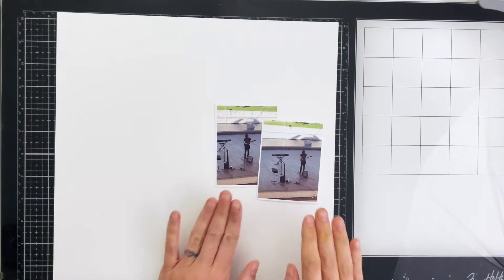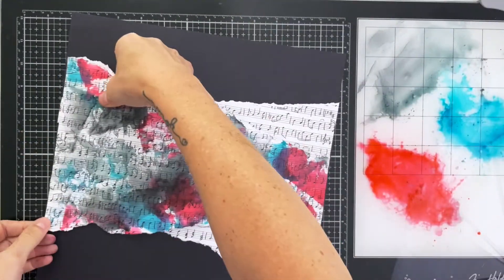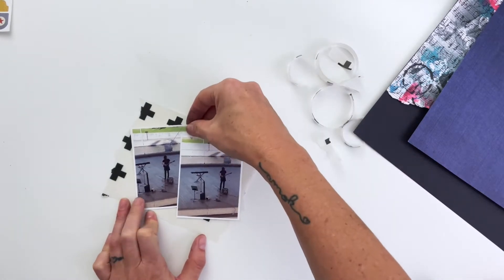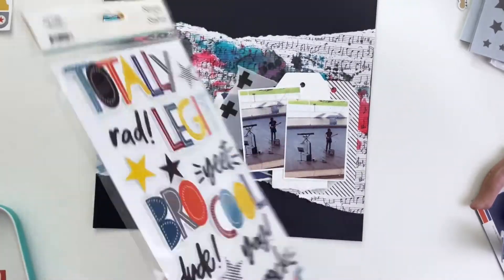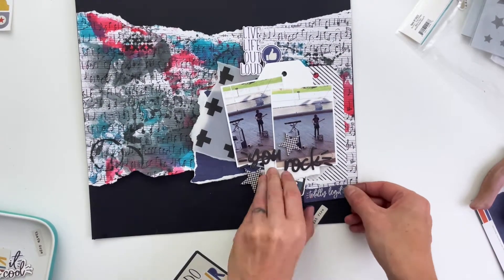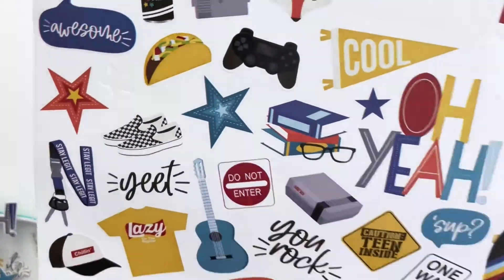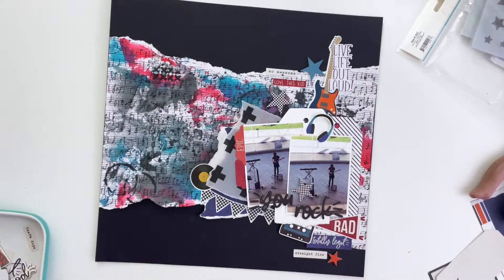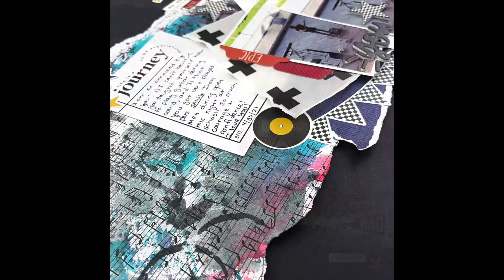Live Life Out Loud Mixed Media 12x12 Layout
Today I'm stash busting for my 2021 Scrap Harder Challenge and creating a layout that has a BIG impact using photos that don't.